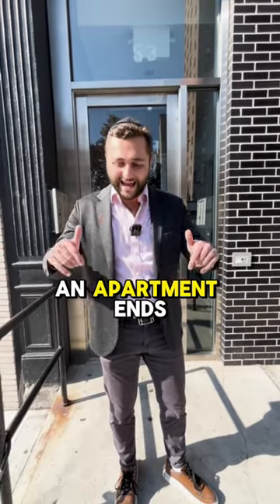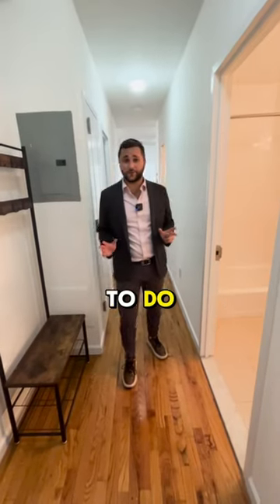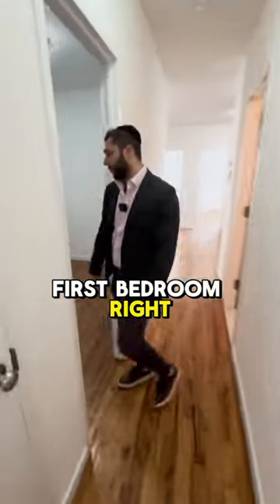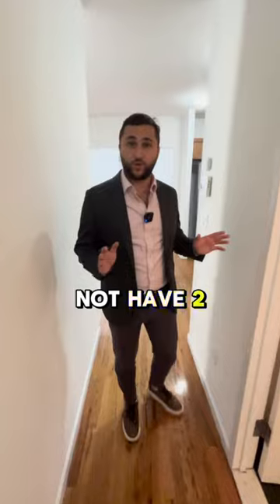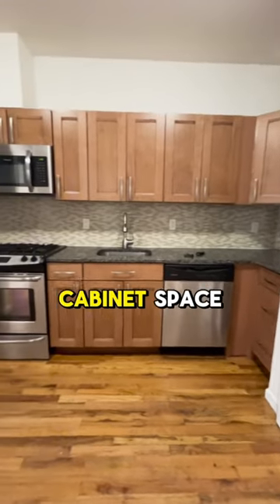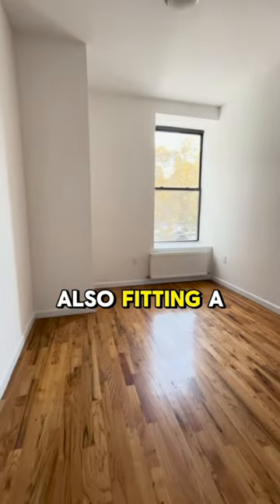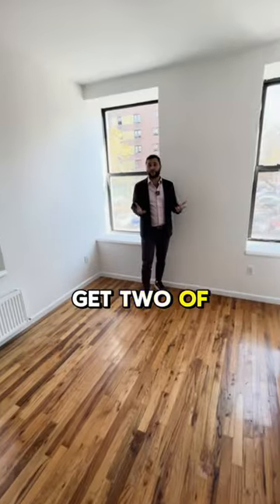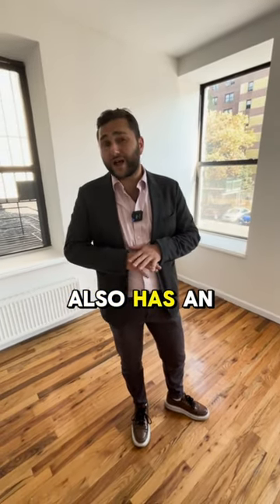Act quick!! Comment down below “Roommates” if you are interested!!!